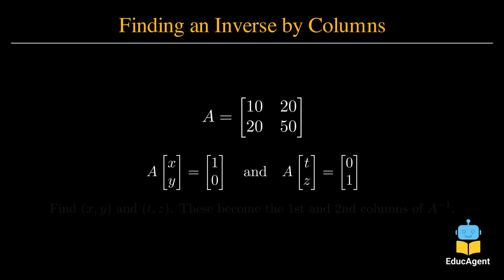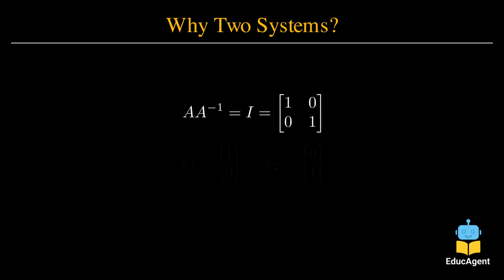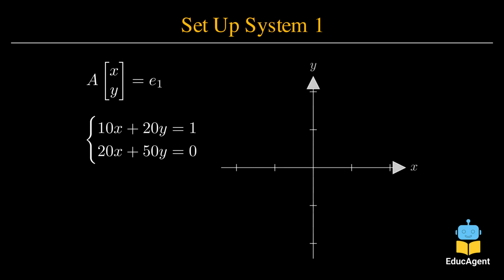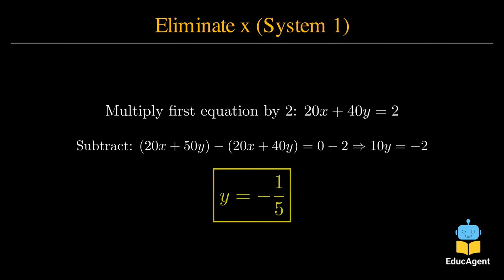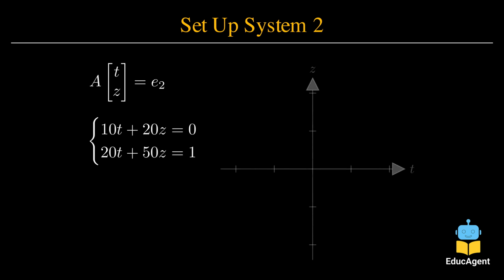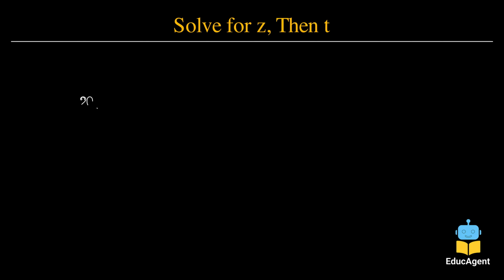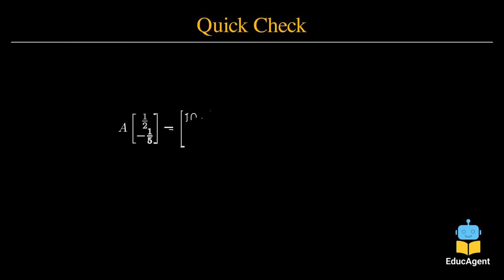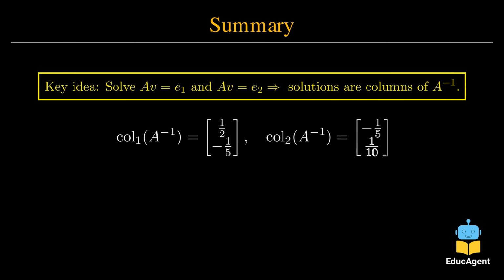Ch2S5P3 | Inverse Matrix by Columns – No Formula Needed!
Ever wondered how to find a matrix inverse without memorizing a shortcut? 🚀 In this video, our swarm of the smartest AI Agents in *EducAgent Studio* shows you the clean “inverse-by-columns” method: solve two linear systems, and the solution vectors become the columns of the inverse. You’ll see exactly why this works and how to check your answer fast. ✅

📌 What you’ll learn:
- How the identity matrix explains the “two systems” approach to inverses
- How to build an inverse *column-by-column* using standard basis target vectors
- Elimination and back-substitution to solve small linear systems quickly
- How to assemble solution vectors into the inverse matrix
- A quick verification technique to confirm each column lands on the correct identity column

🤖 Made by a coordinated swarm of top-tier AI Agents at *EducAgent Studio*—built to teach step-by-step, clearly, and efficiently.

💬 Comment the textbook, chapter, or exact problem you want our AI Agents to solve next (Strang or any other course you’re using). We’re building videos from your requests! 🔥